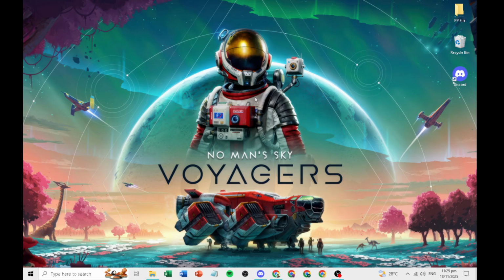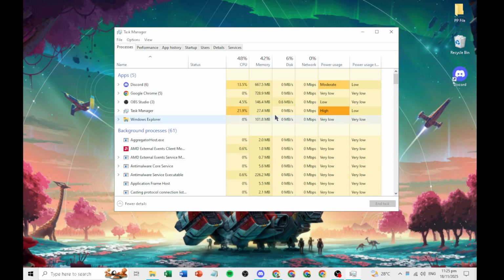How To Fix Black Screen With Cursor Windows 1011 [2025 Guide]